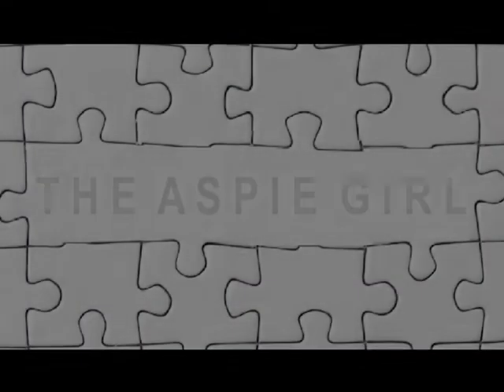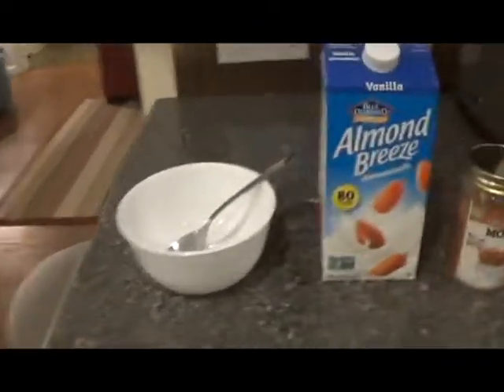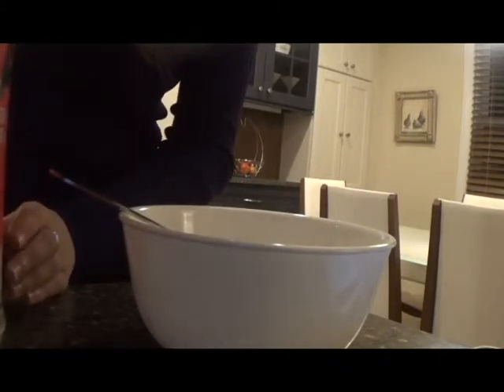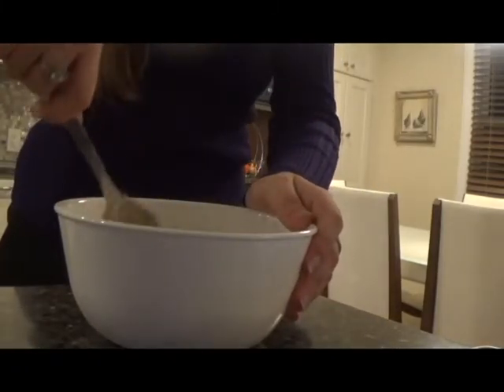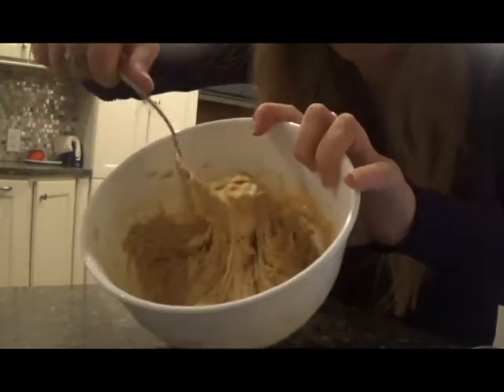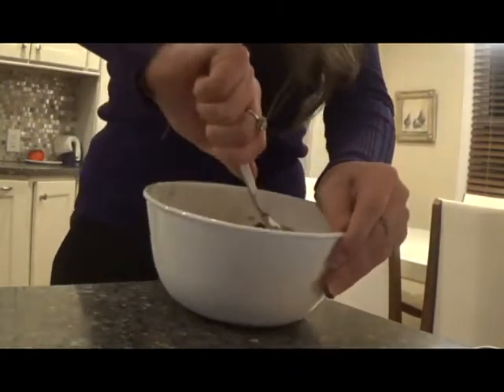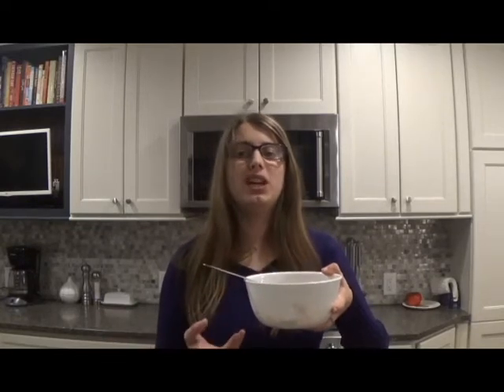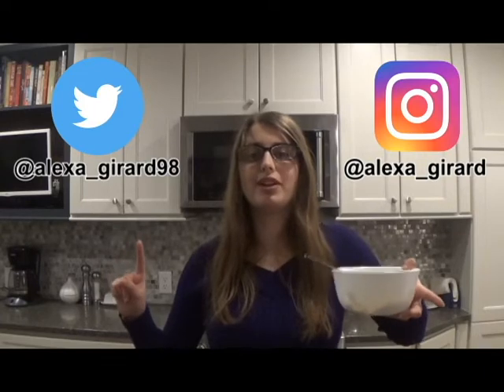LadyBoss LEAN Cookie Dough Recipe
Hi guys! This is Alexa. In this video, I will be showing you how to make healthy edible cookie dough with LadyBoss LEAN. If you have any questions or requests for me, please comment them down below.

SEVEN LIVES TO LIVE BY TWIN MUSICOM